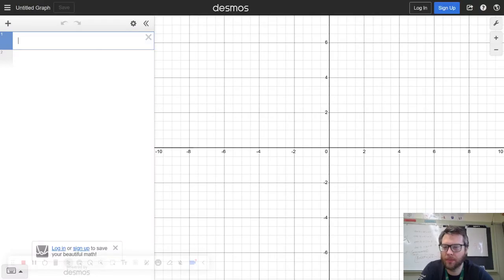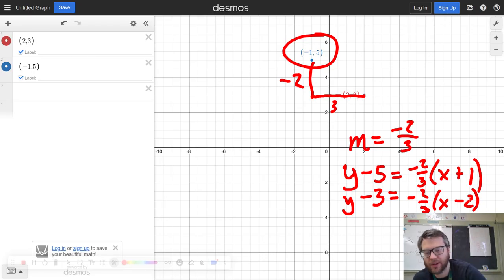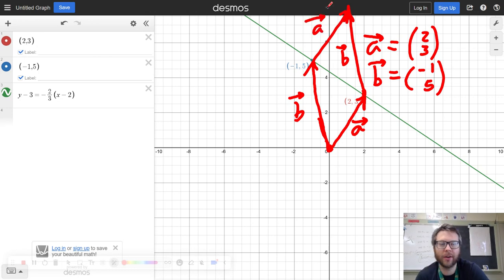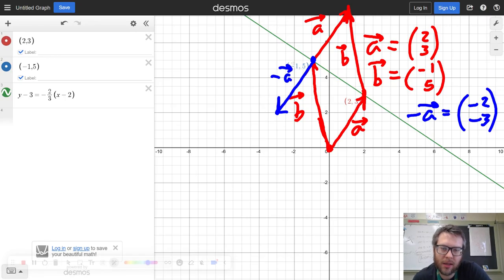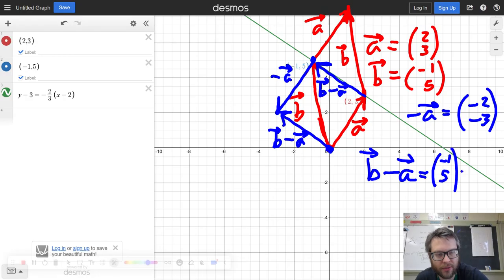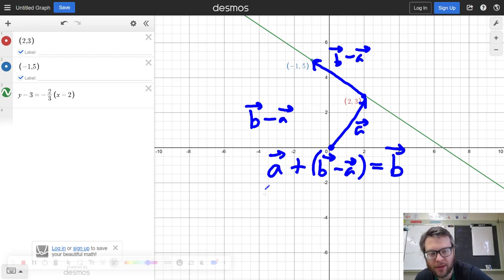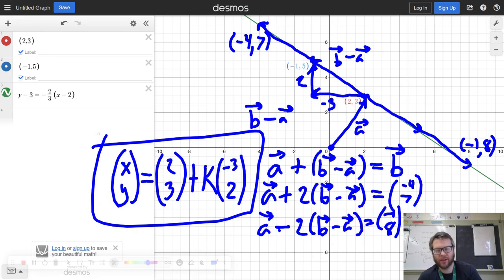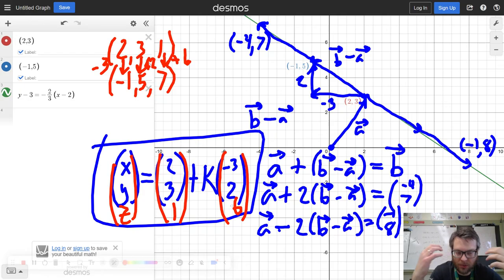Intro to Vectors: Adding Vectors and writing Equations of Lines